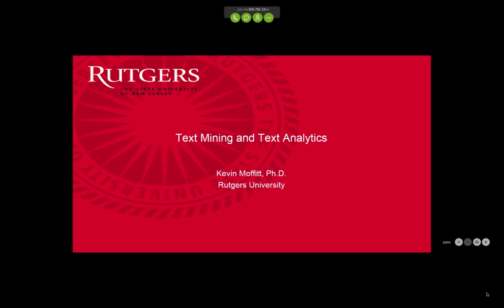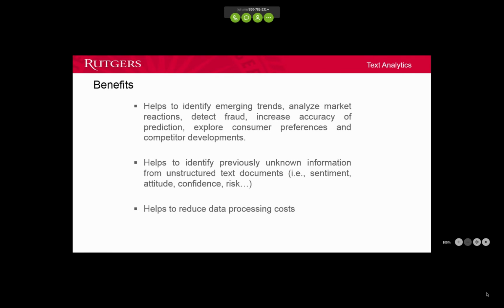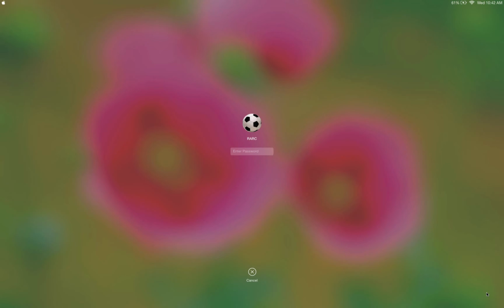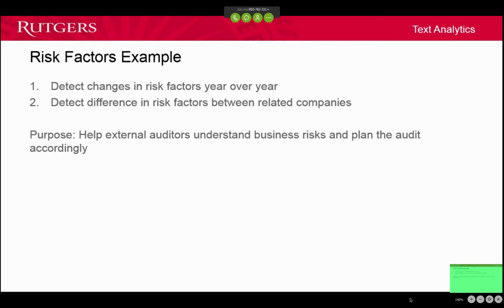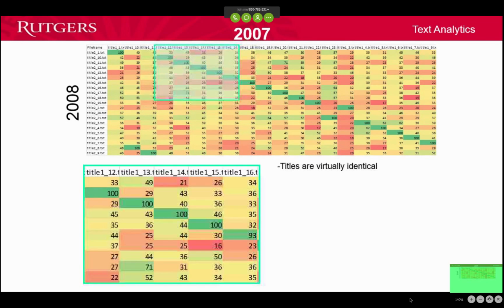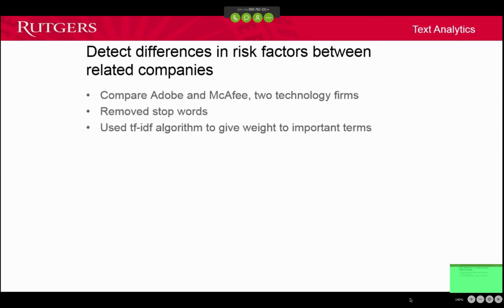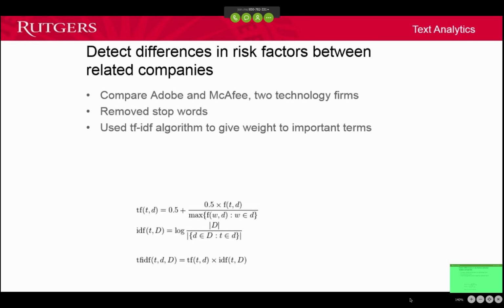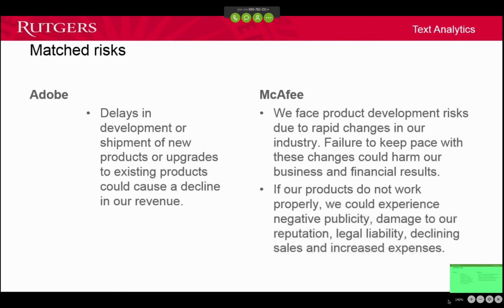MACCY Accounting in the Digital Era - Professor Moffitt (Lecture 6, Part 1 - 06.10.2015)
Accounting in the Digital Era: Professor Moffitt
Lecture #6

Time Stamps:

3:37 Areas of text analytics

6:20 Structured vs. Unstructured

6:40 Benefits

7:05 Challenges

11:11 Prepare the data

12:36 Risk Factors Example

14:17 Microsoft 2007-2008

15:27 Are all the titles identical?

20:06 Detect differences in risk factors between related companies

25:04 Heat Map Comparison of Adobe and McAfee Risk Titles

25:52 Matched risks

Summary of Lecture:

In this lecture, Professor Moffitt discusses the importance of text analytics, the benefits and challenges, as well as risk factors.